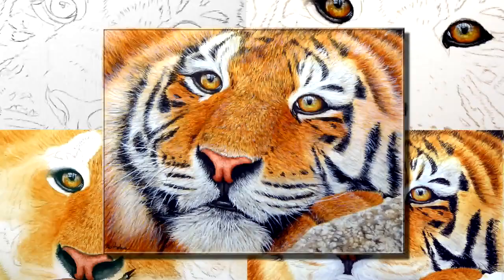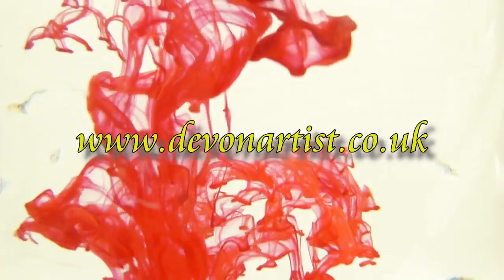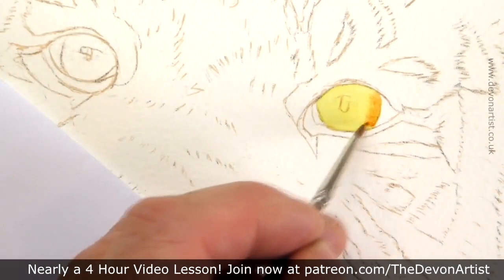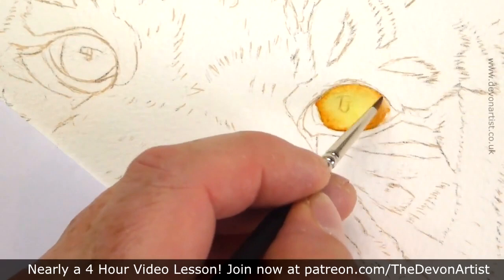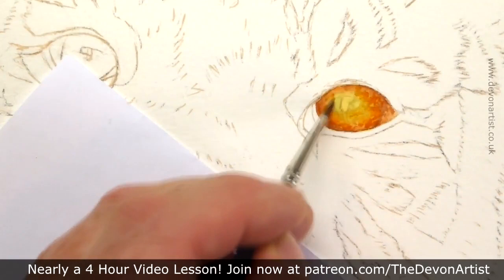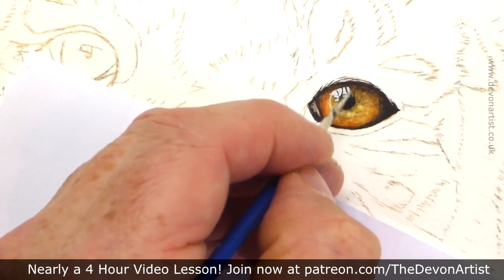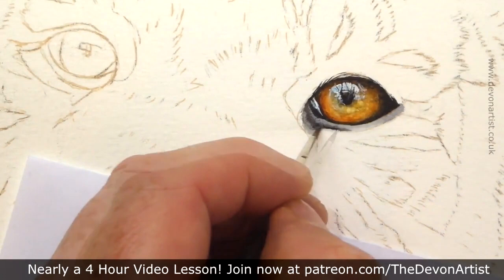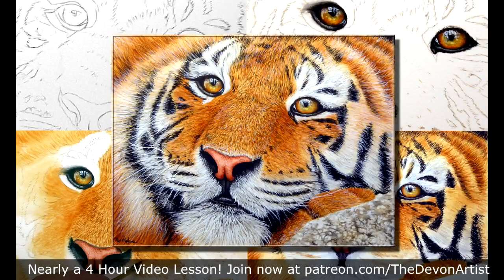Watercolour Wednesday! Step by Step Tuition - Paint a Tiger's Eye!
Here is a short video with a brief explanation on how I painted a tiger's eye, as part of my full online tiger watercolour lesson. To see this and the complete painting as a full no voice-over real time video, take a look at my